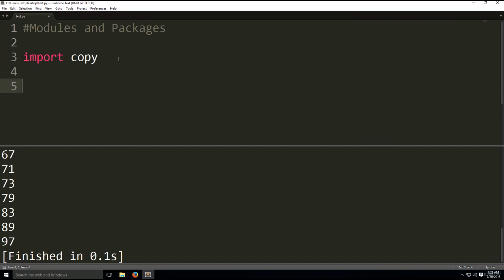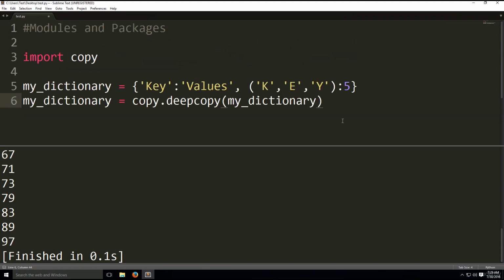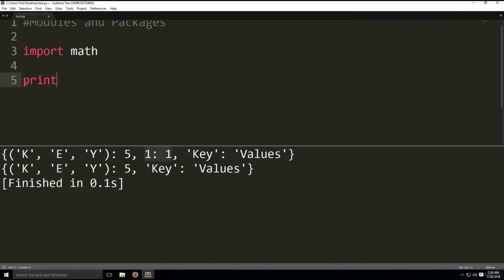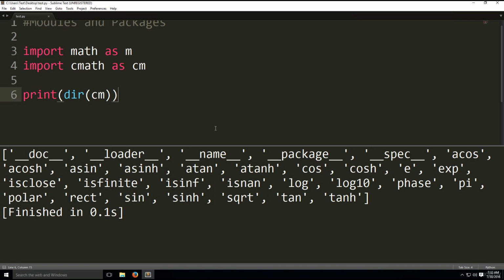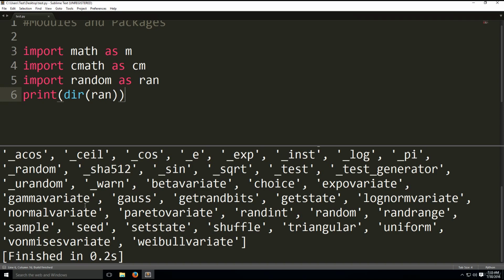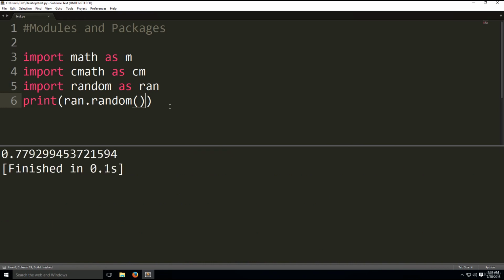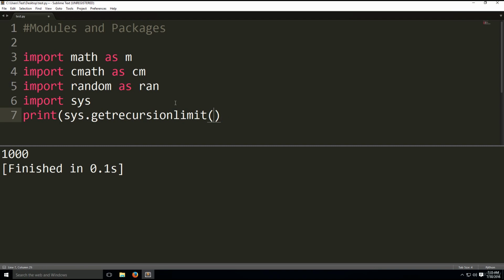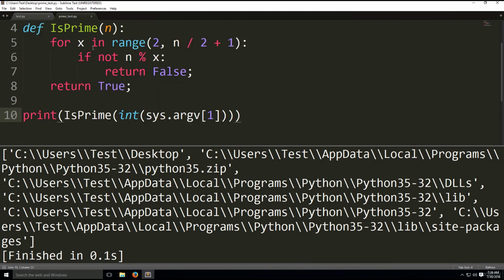Python_6_Built in Modules